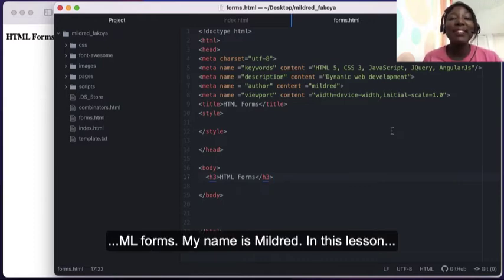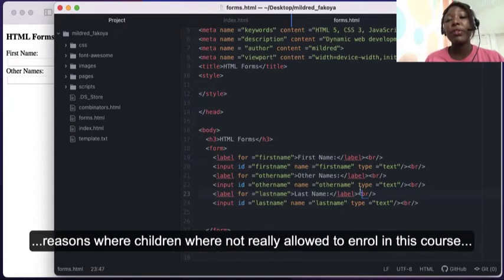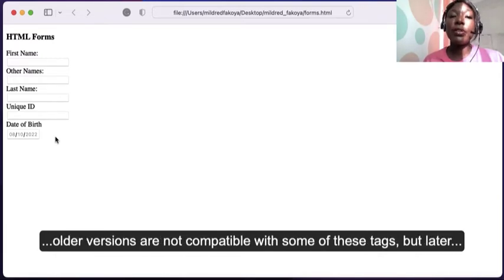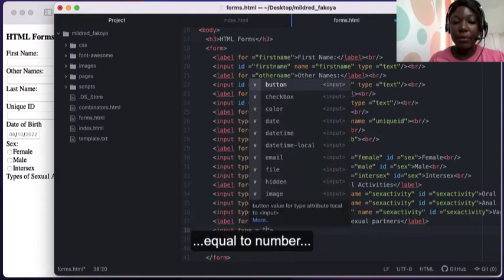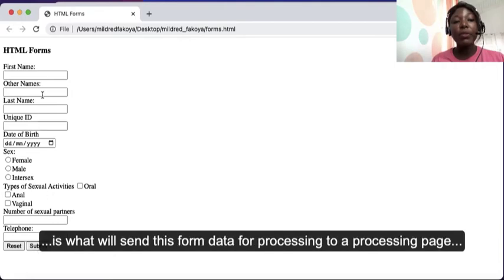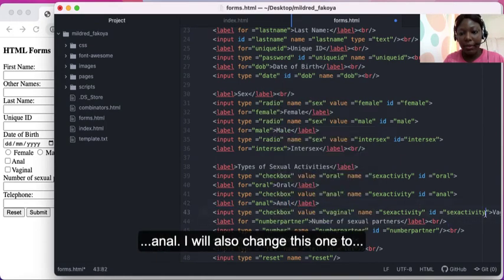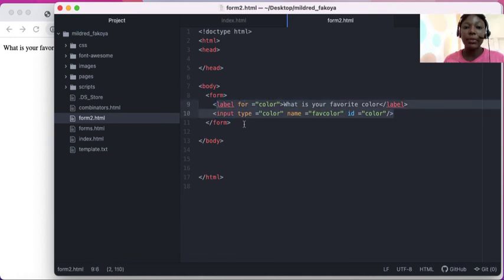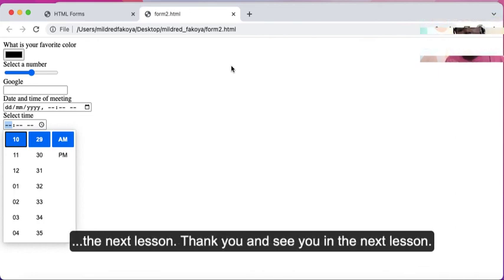Week 7 Lesson 1 HTML Forms Input types